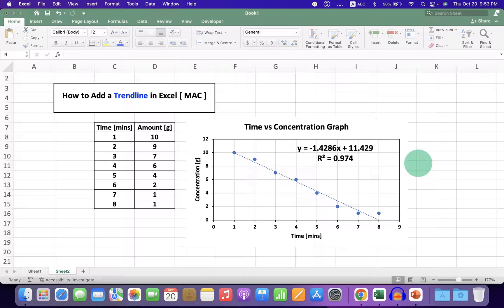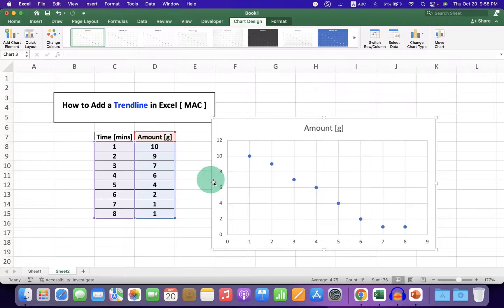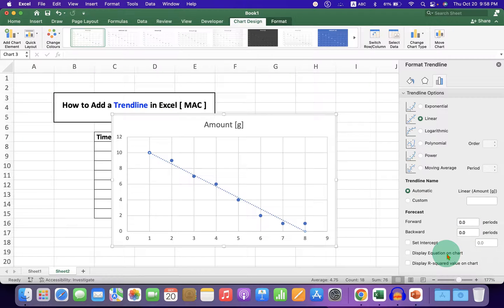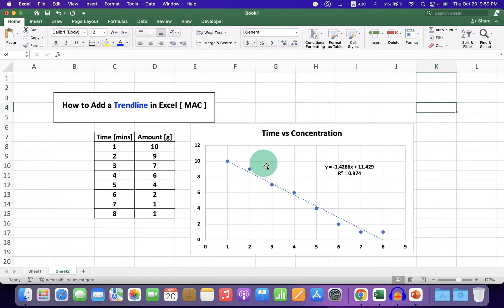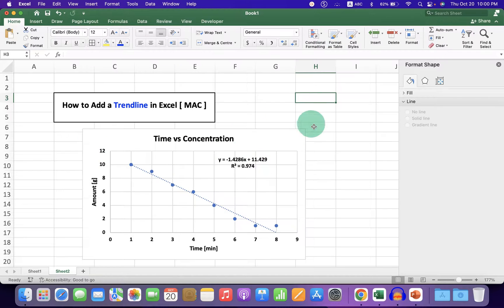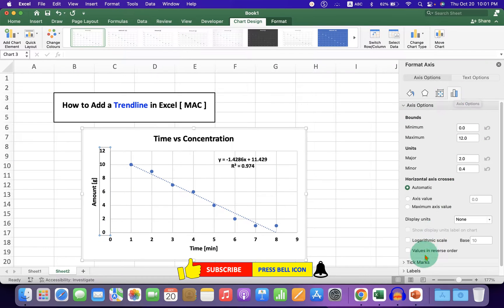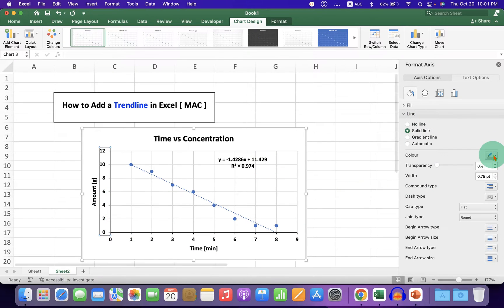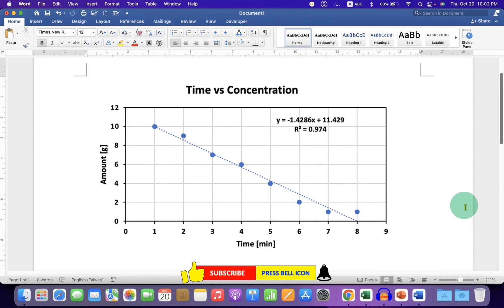How to Add a Trendline In Excel [ MAC ]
In this tutorial, see How to Add a Trendline In Excel [ MAC ], equation of the line and R2 value to a scatter plot. Just Follow the steps in Microsoft Excel shown in the video.
Timestamps
VIDEO CHAPTERS
00:00 Creating a scatter plot
00:31 How to add a trendline
00:49 How to add the equation of the line and R2
0:58 Improve Graph Quality